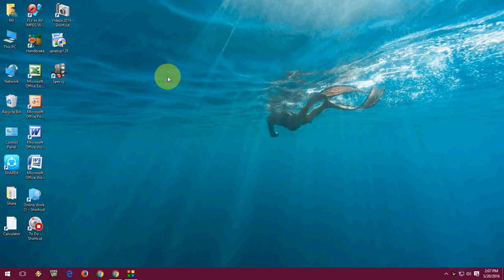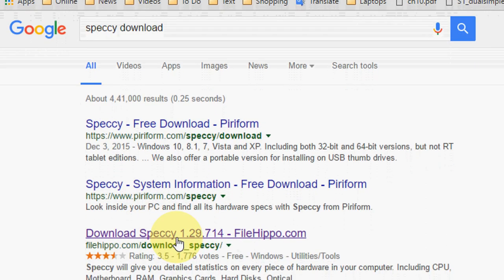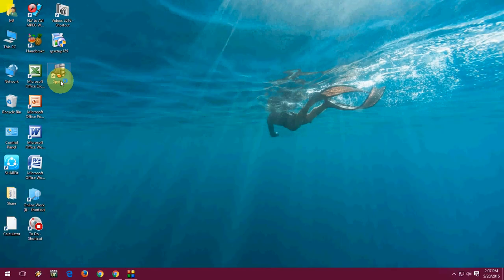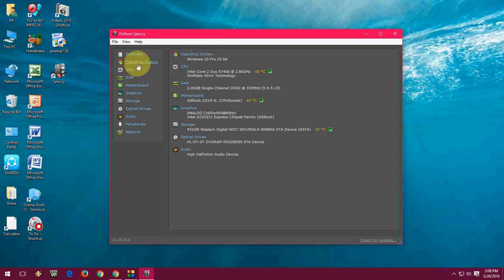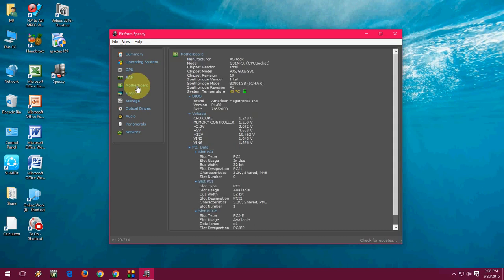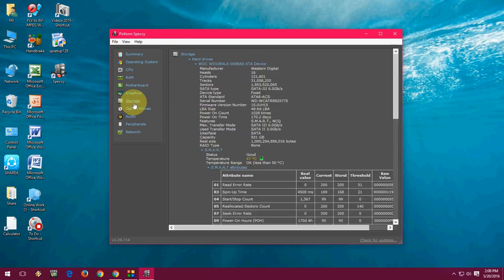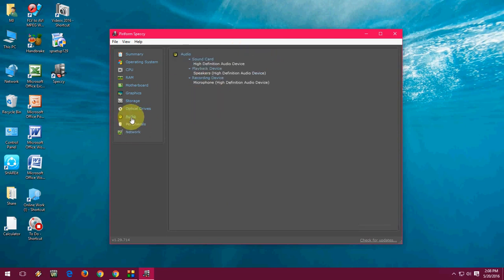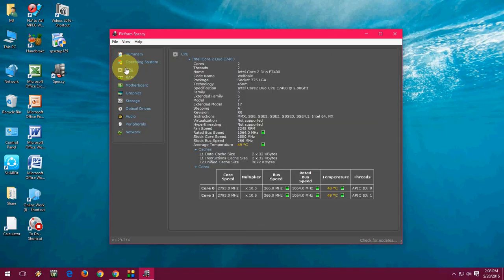Know Full Hardware Information of your Windows PC (Windows 10,8.1&7)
Do you want know about your Operating system, CPU, RAM, Motherboard, Graphics, Storage, Optical Drive, Audio, Peripherals, Network, than watch this.